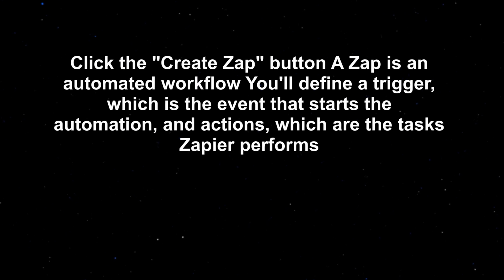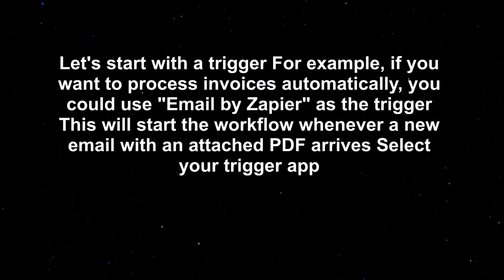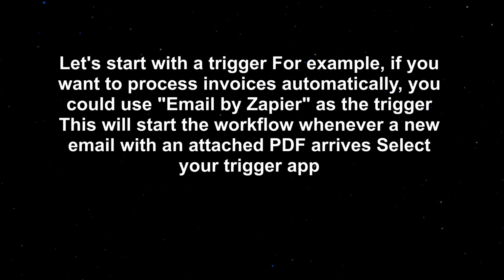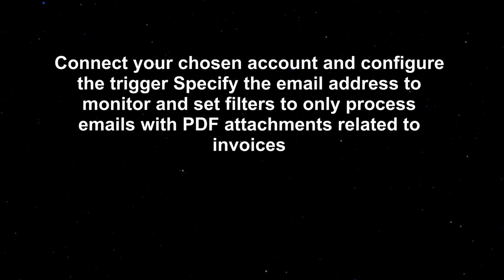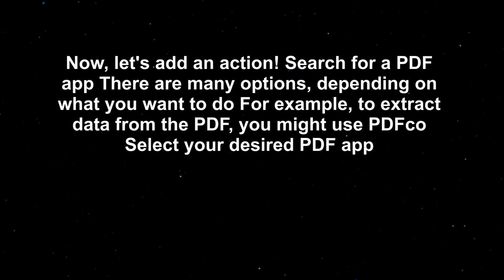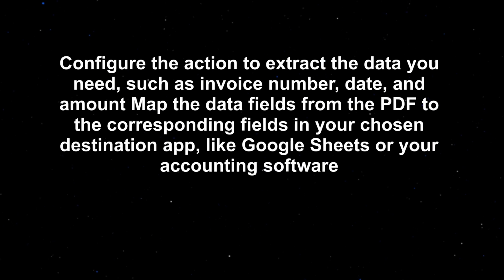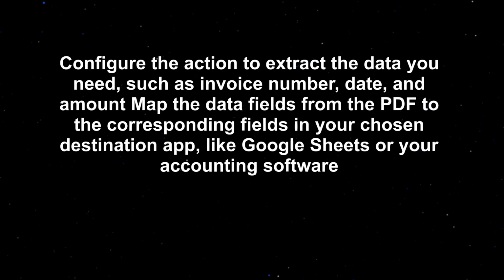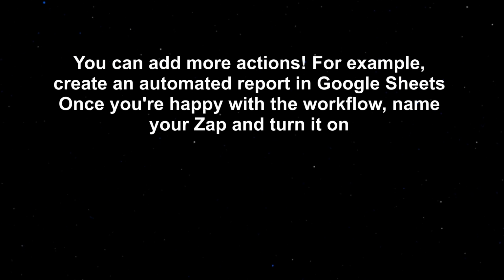How to Use Zapier for Pdf Documents - KevinHowTo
How to Use Zapier for Pdf Documents reveals techniques for automating PDF workflows, showing how to extract data, generate, and manage PDF documents using Zapier to streamline tasks like invoice processing, contract generation, and automated reporting, saving time and improving document management.

00:00 Intro
00:07 Creating a Zap
00:14 Setting up a Trigger
00:26 Configuring the Trigger
00:32 Adding a PDF Action
00:39 Configuring the PDF Action
00:46 Final Action Step